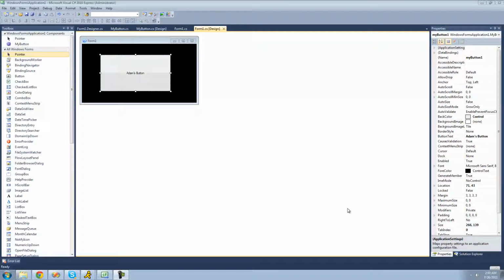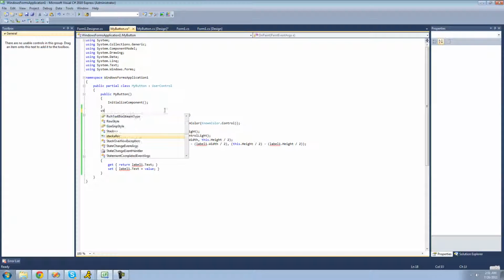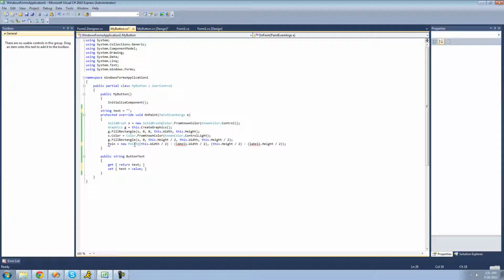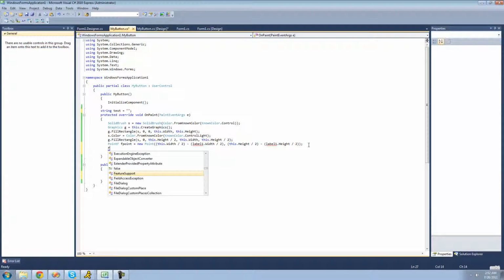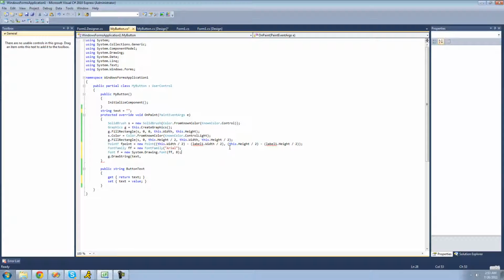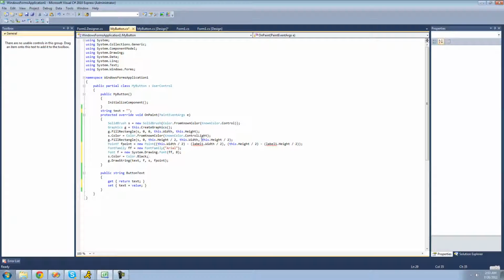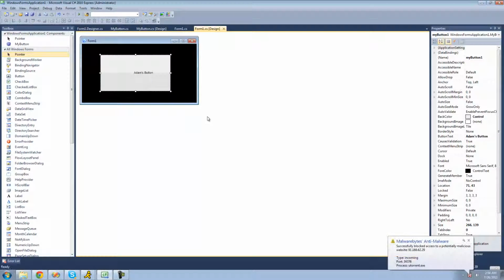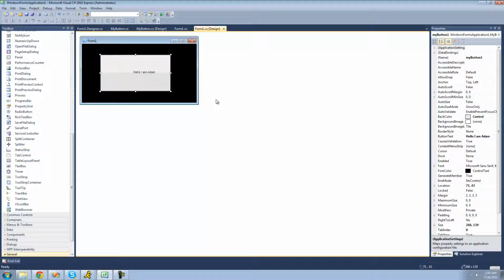C# Beginners Tutorial 136 Making Controls pt 4 YouTube